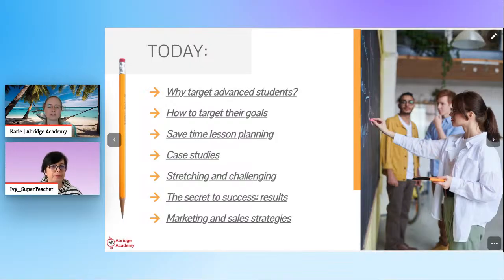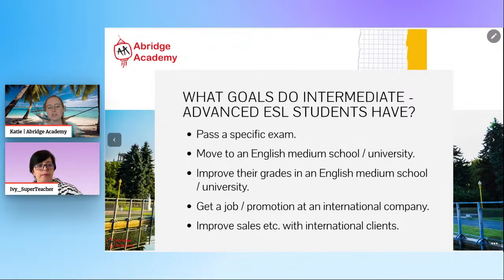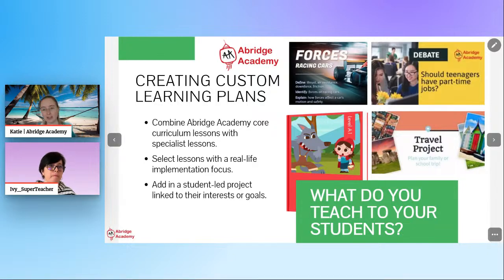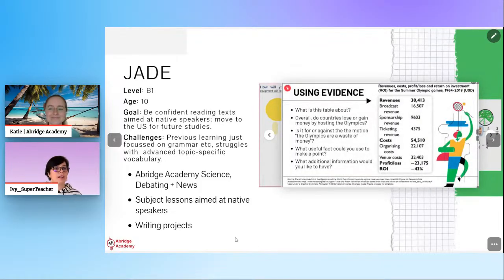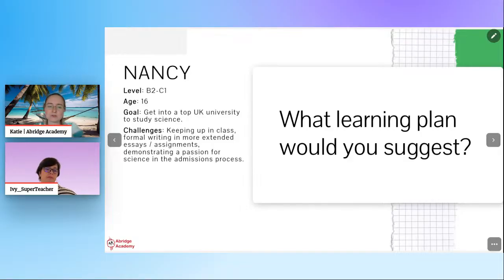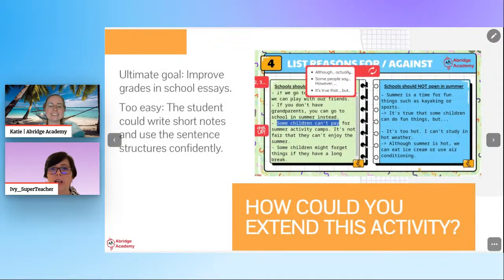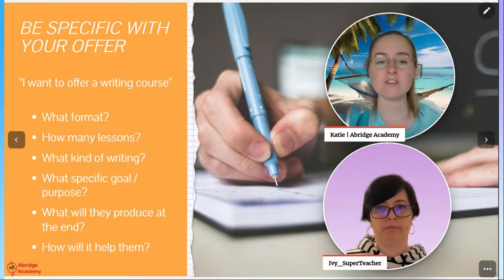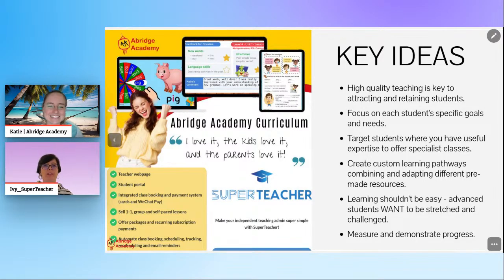Level up your Online Teaching: Stretching Advanced Students to Earn More & Teach Better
Want to earn more by targeting higher paying niches, but still love teaching kids? Ivy and Katie discuss strategies for teaching more advanced students online without complicated business niches or specialist training.

✅ Why students actually pay more for advanced classes.
✅ Marketing and sales strategies to attract your ideal students.
✅ How to target your students' specific goals.
✅ The secret to success: getting results.
✅ How to use and adapt pre-made teaching materials to save time lesson planning.
✅ Strategies for stretching and challenging advanced learners for maximum progress.